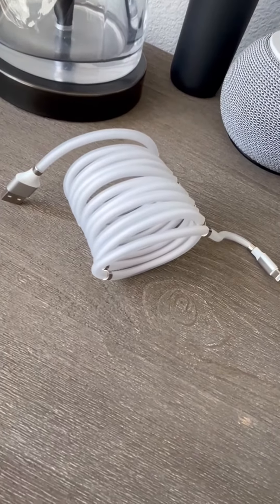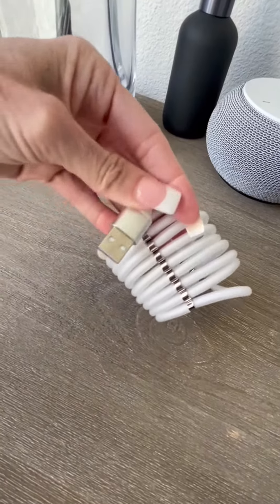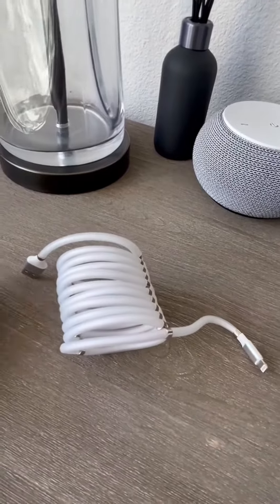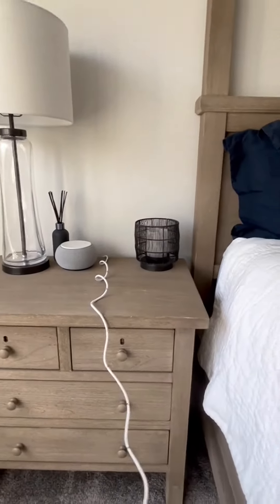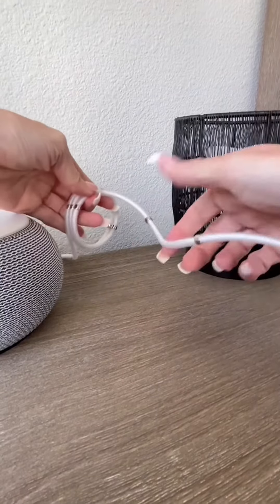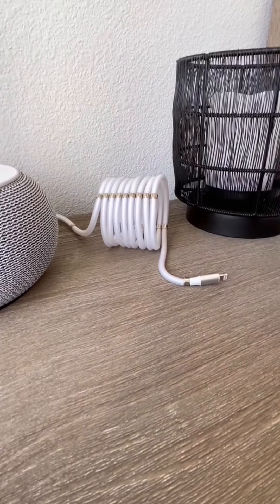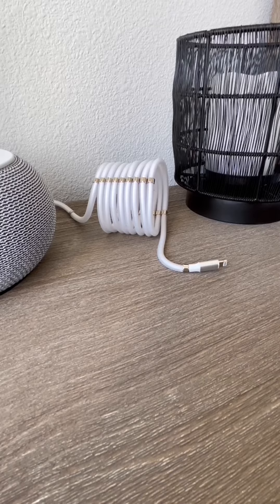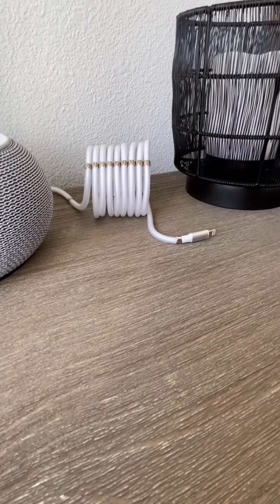Honest Review of Magnetic Charging Cable